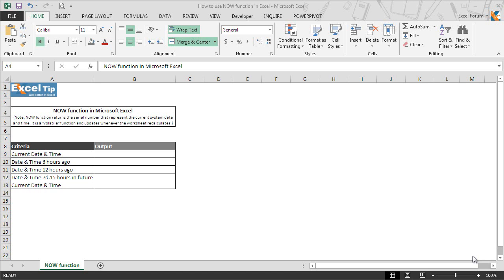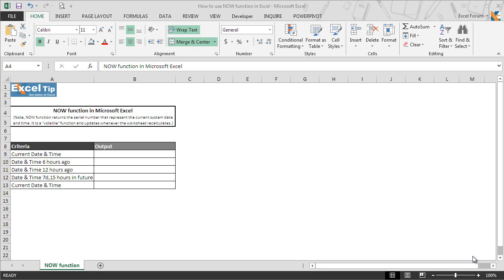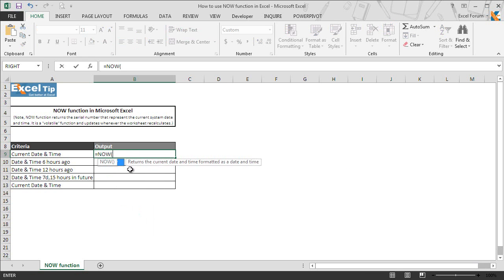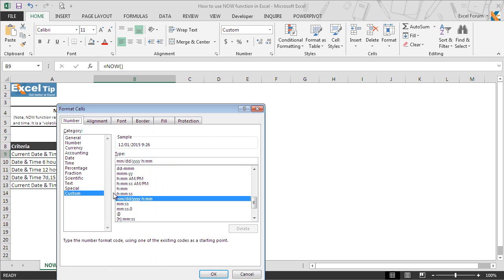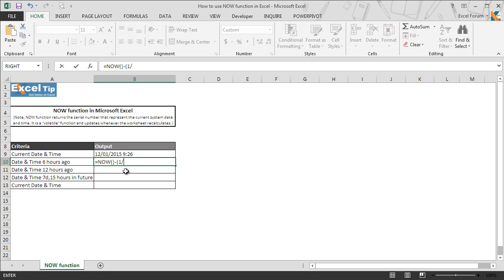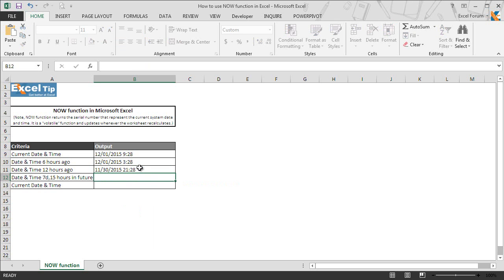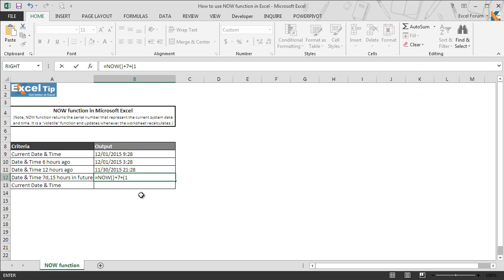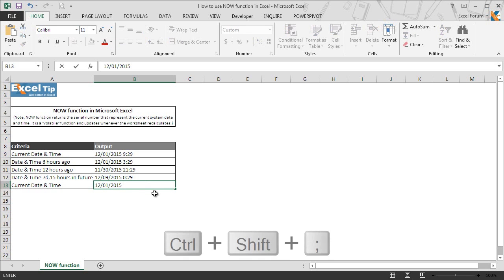How to use NOW function in Excel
This video tutorial shows "How to use NOW function in Excel" using simple methods.

As we know, there are many "Date and Time" functions in Excel, and NOW function is one of  the most commonly used Data & Time function, which is usually used to return the current date and time to a worksheet by reading the computer’s serial date. It returns the serial number of the current date and time and automatically changes the cell format from general to date and time format as per regional setting is set on your system.

NOW function takes no arguments but requires parentheses. It is a "volatile" function and gets recalculated every time whenever excel calculates.

Following features have been used while creating this video tutorial:

1. Get Current Date & Time using NOW function
2. Return 6 hours & 12 hours ago date and time
3. Return 7 days and 15 hours future date and time from now
4. Static Current Date & Time using Keyboard Shortcuts